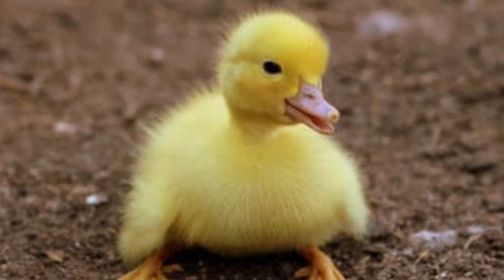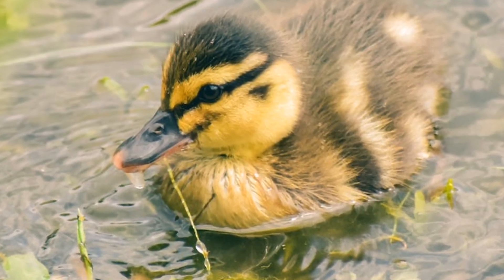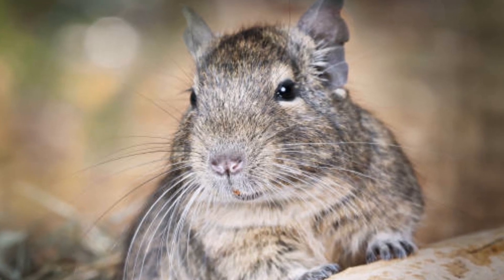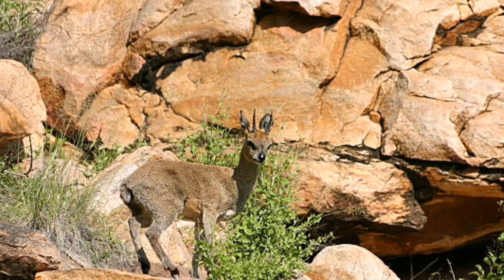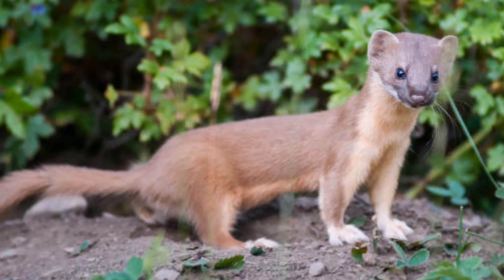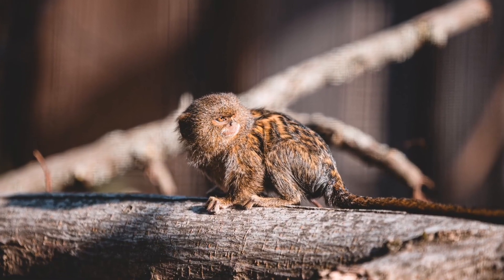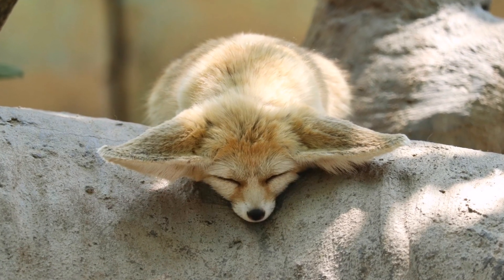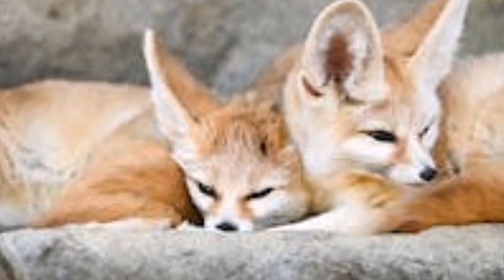5 of the cutest small animals in the world 2023